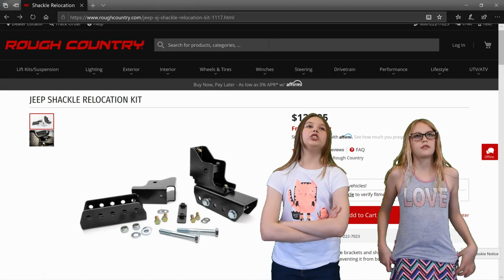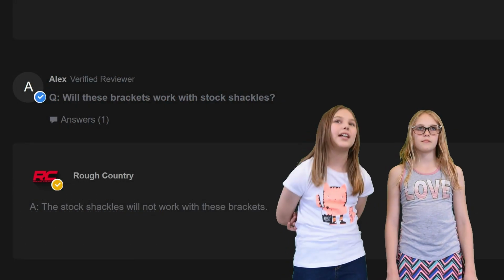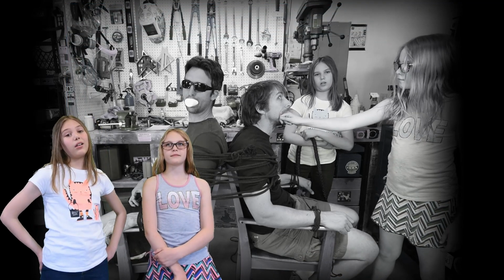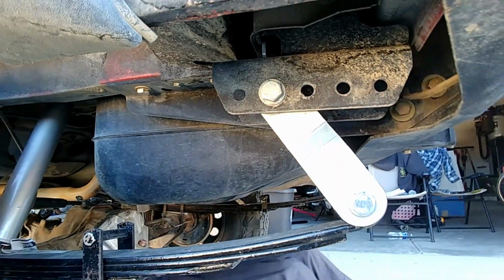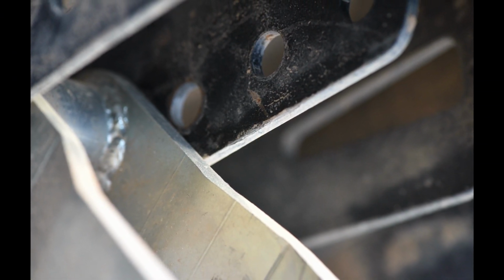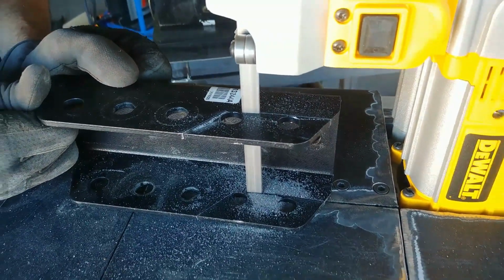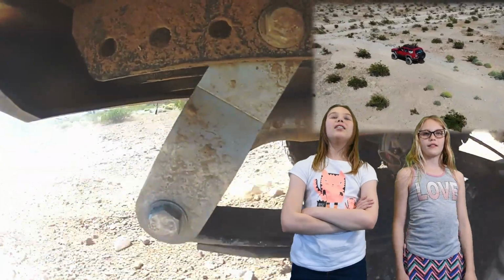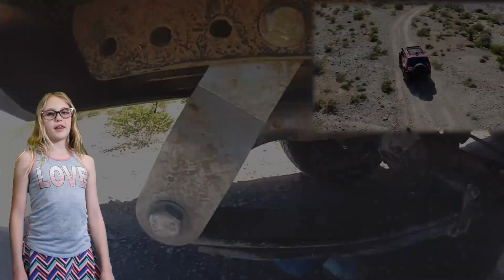Rough Country Shackle Relocation Brackets for Jeep Cherokee XJ (2 ways to install)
This video shows 2 different ways to install Rough Country Shackle Relocation Brackets on your Jeep Cherokee XJ. Most of the video is pretty goofy, but hopefully some of the images and video of the brackets will be helpful if you are thinking about buying this kit.